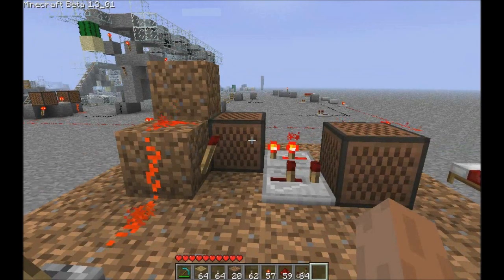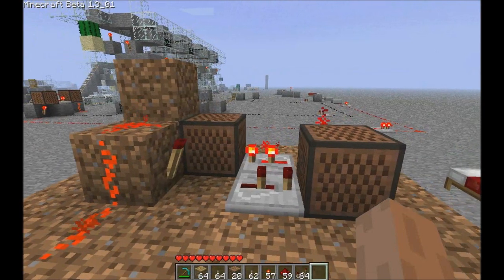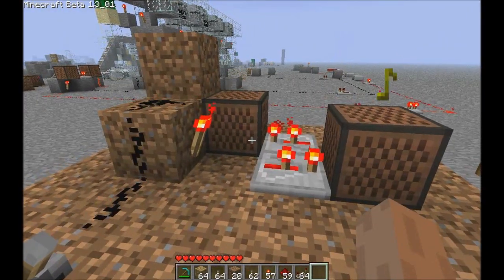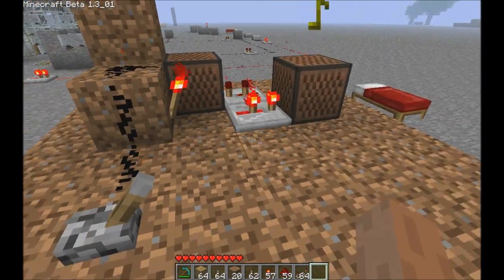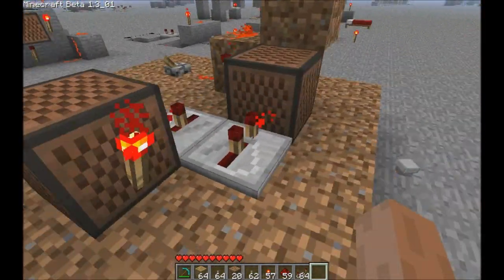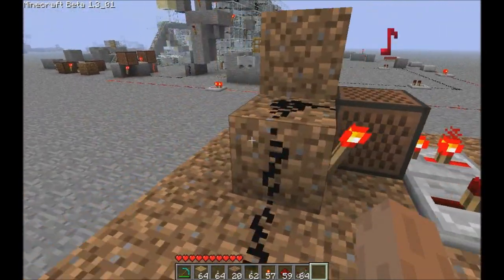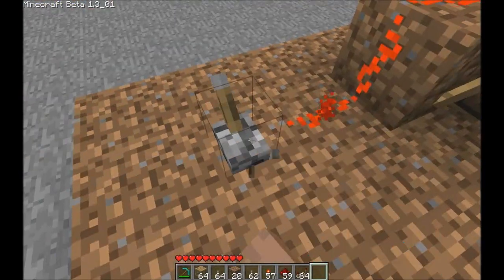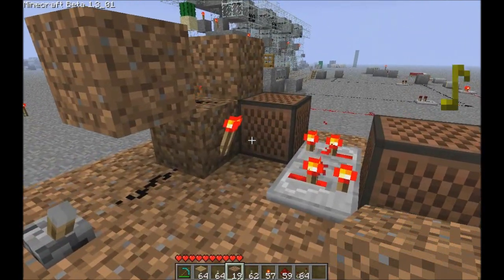Compacter Alarm Circuit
Someone said my old one wasn't really 4x2x2 so I came up with this one.